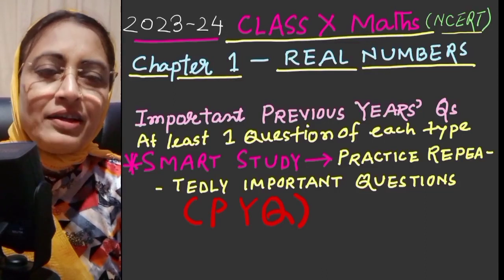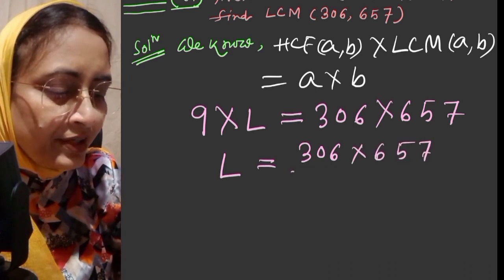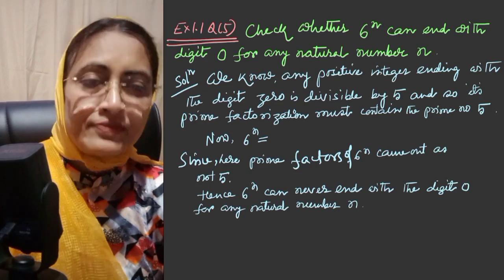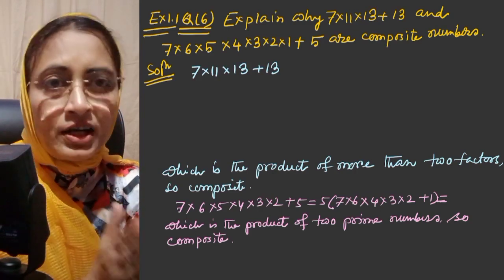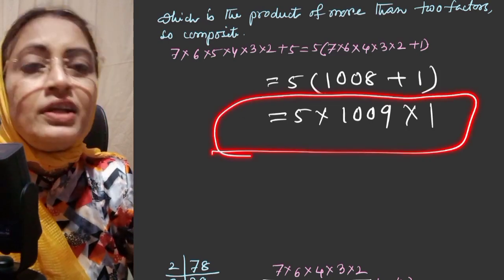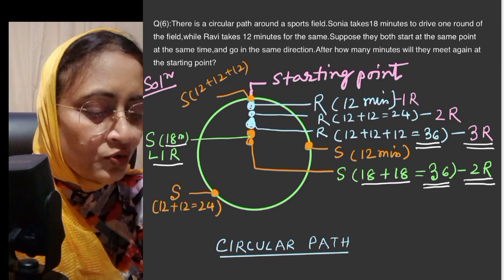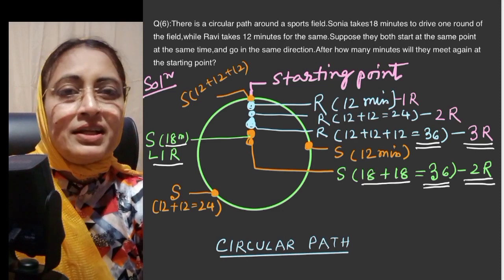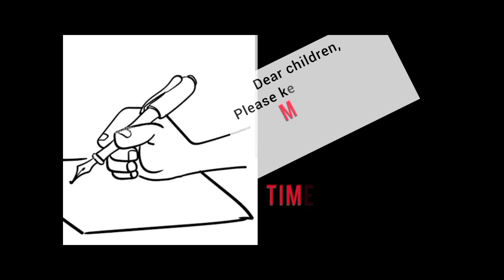10 th grade math chapter1| Real numbers |ex 1.2 Q4, Q5, Q6,Q7| previous year’s sum’s solutions|NCERT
10 th grade math chapter1| Real numbers |ex 1.2 Q4, Q5, Q6,Q7| previous year’s sum’s solutions|NCERT |class ten math chapter 1 real numbers .
Q7 There is a circular path /Ravi and Sonia/ detailed explanation.
SEBA and CBSE
Real Numbers important sums.
Solutions of previous year’s sums.
Very very important questions.
Languages used are Assamese English.